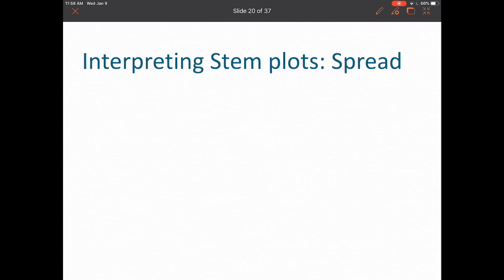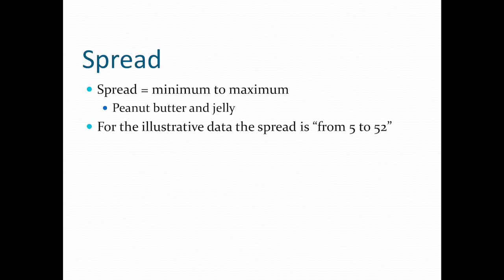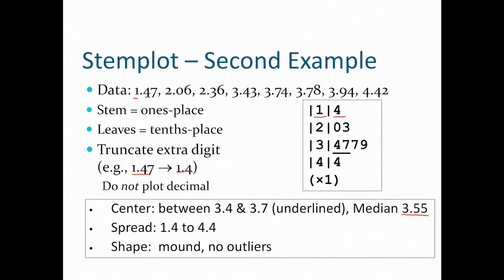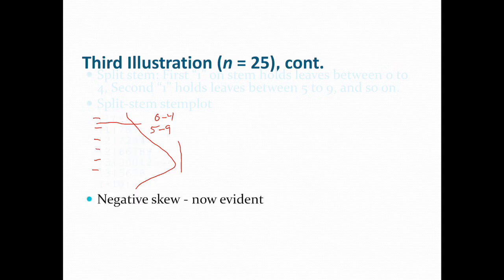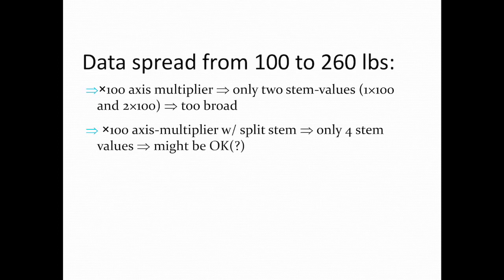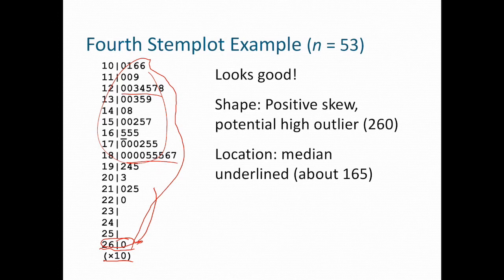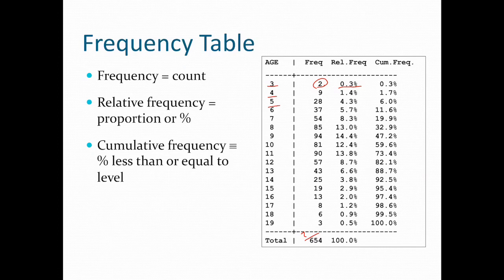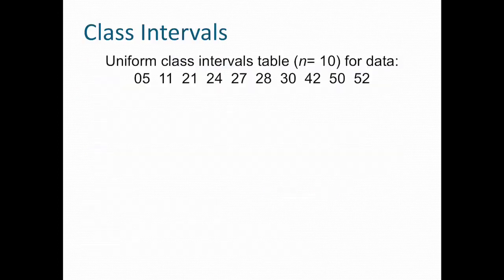NURS 330 Biostatistics Chapter 3 p2